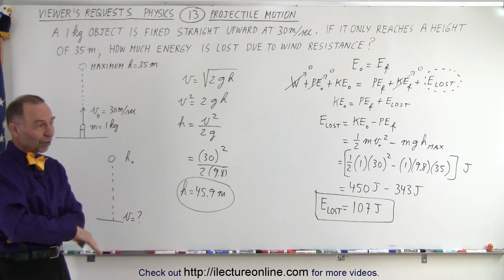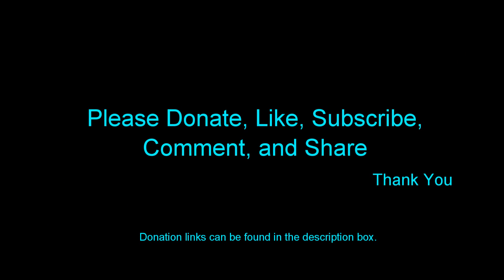Physics: Viewer's Request: Mechanics #13: Projectile Motion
We will solve: A 1kg object (cannon ball) is fired straight upward at 30m/s. If it only reaches a height of 35m, how much energy=? is lost due to wind resistance?